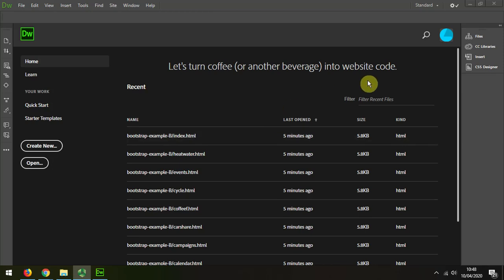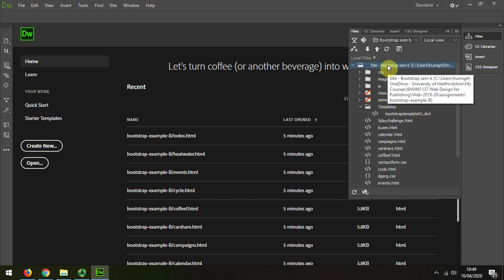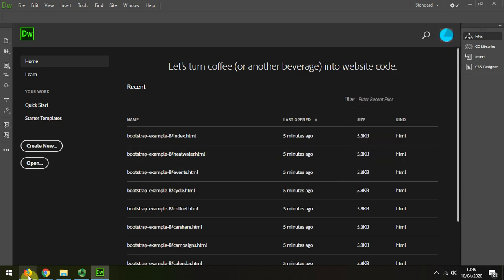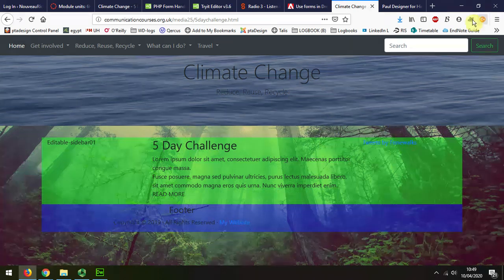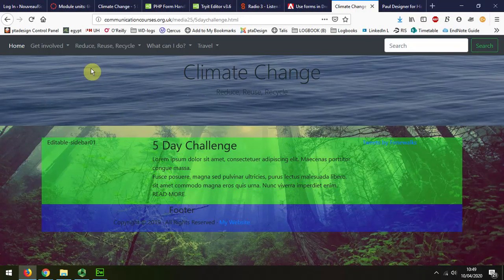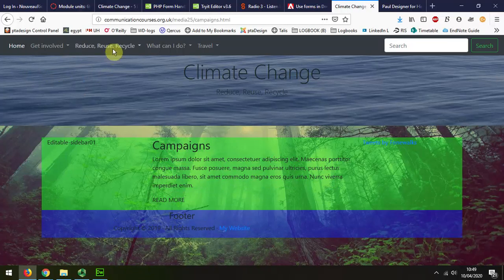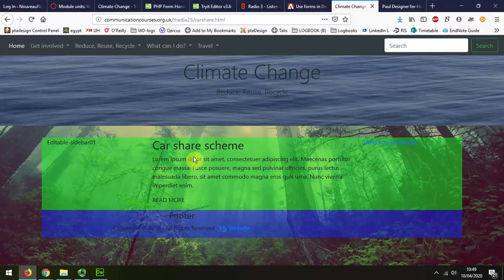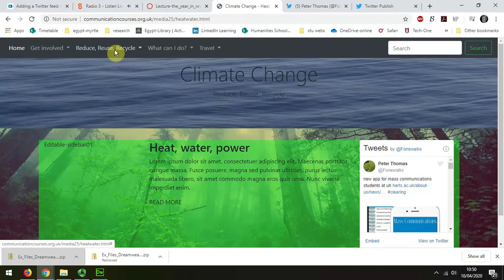53 Bootstrap Upload and check navigation